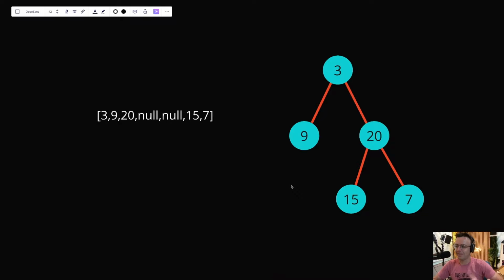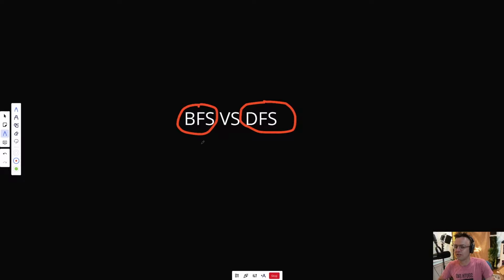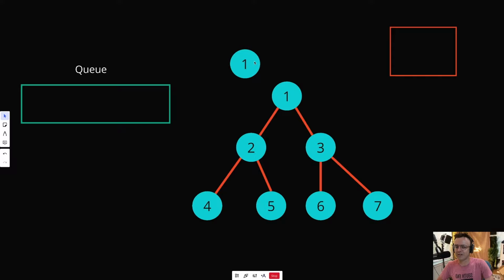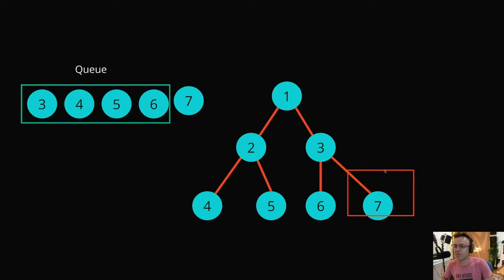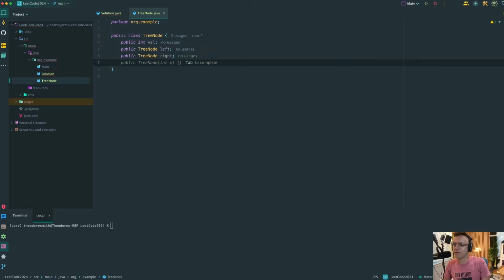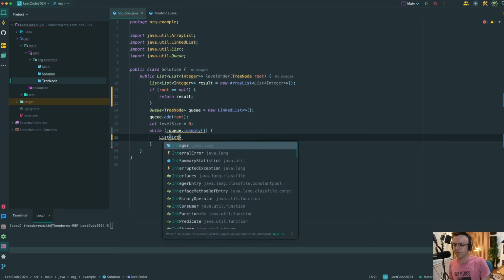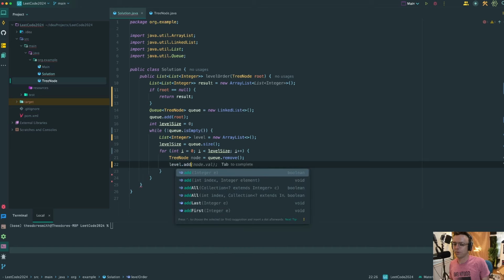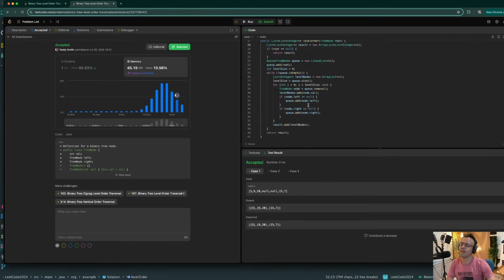Binary Tree Level Order Traversal - 102. LeetCode - Java